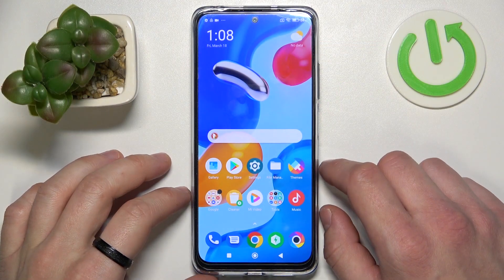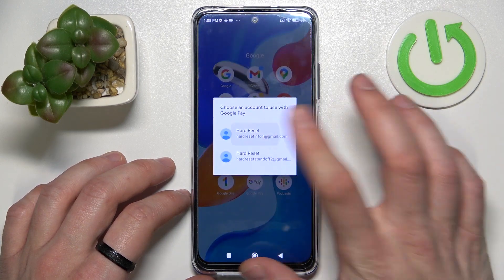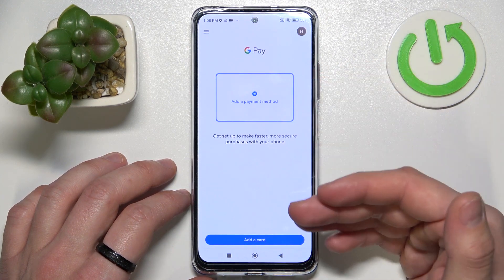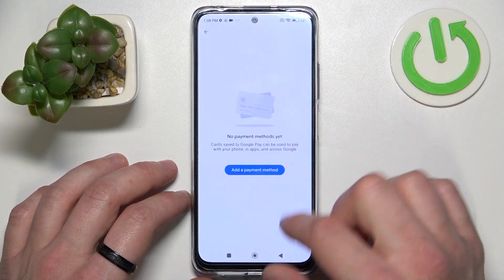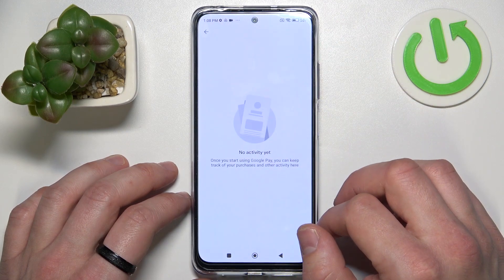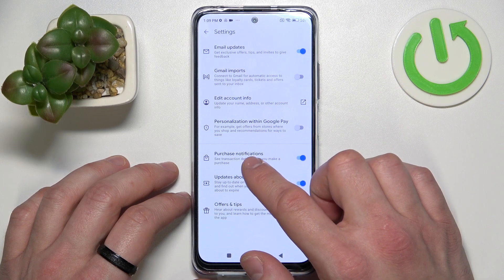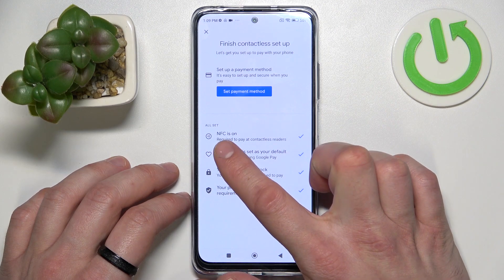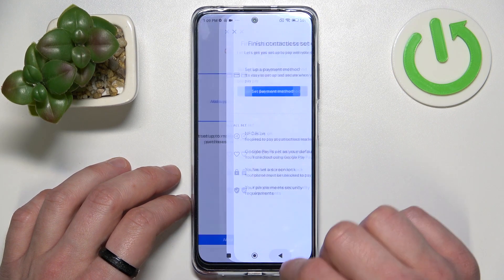How to Manage Google Pay in XIAOMI Poco M4 Pro – Google Payments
Learn more about XIAOMI Poco M4 Pro

Are you looking for a way to set up Google Pay on XIAOMI Poco M4 Pro? Looking for Google Pay instructions for XIAOMI Poco M4 Pro? Follow the instructions to pay for groceries with your XIAOMI Poco M4 Pro using Google Pay. If you don't know how to set up Google Pay on your XIAOMI phone, follow these instructions. You can find lots of useful tutorials for XIAOMI Poco M4 Pro on our HardReset.info YT channel.